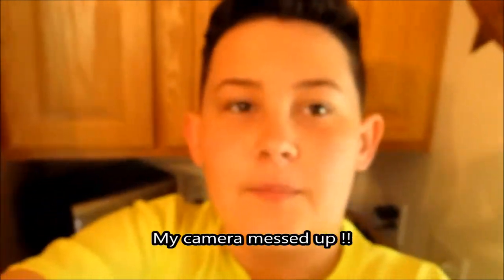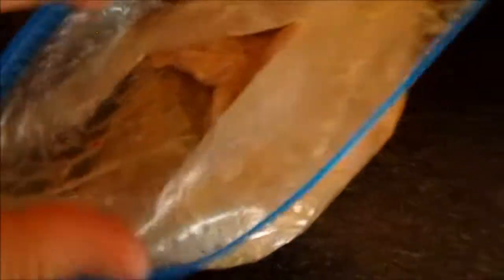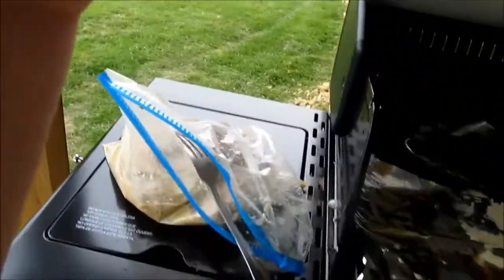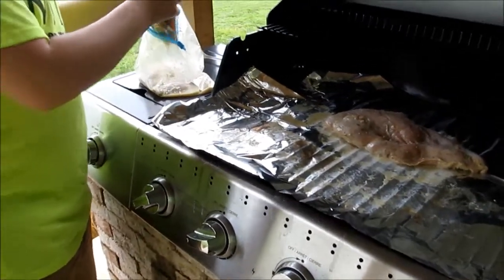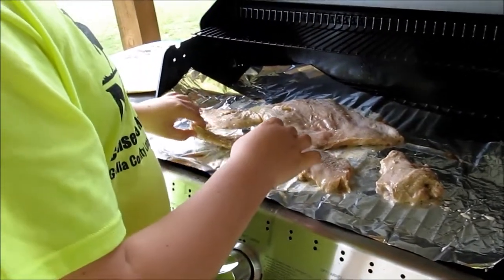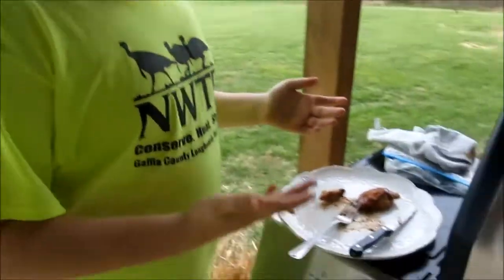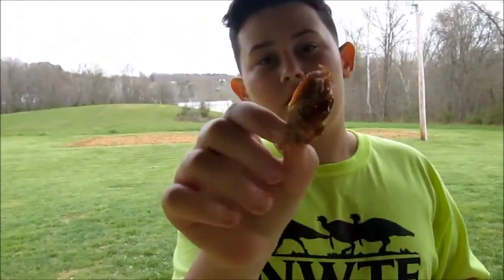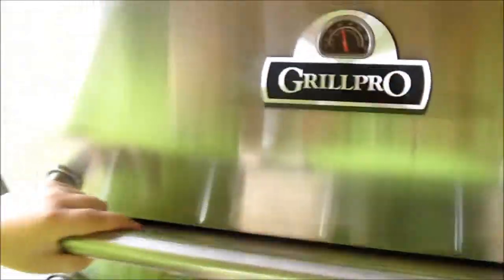Turkey breast cooking (cool) (this video is from last April)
339 kerr Rd
bidwell OH
45614

My GOPRO//

My GOPRO GEAR//

My Tripod//

My big camera//

My computer//

My editing software//Windows movie maker